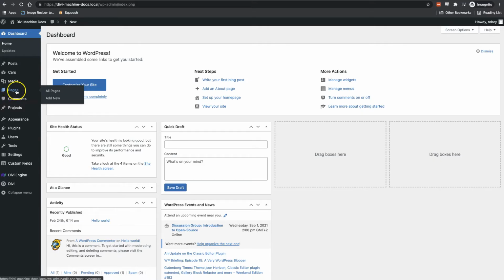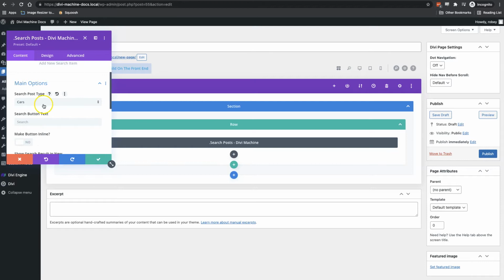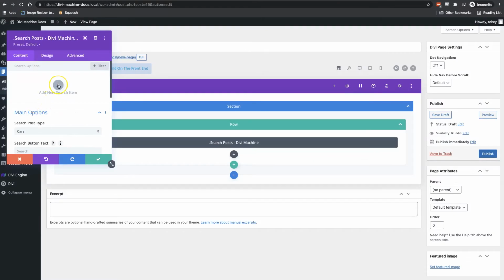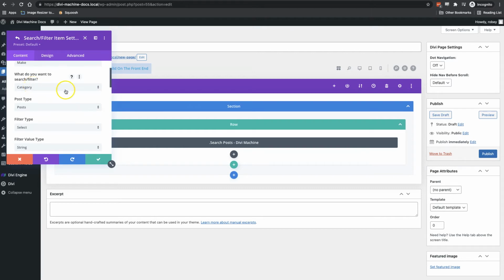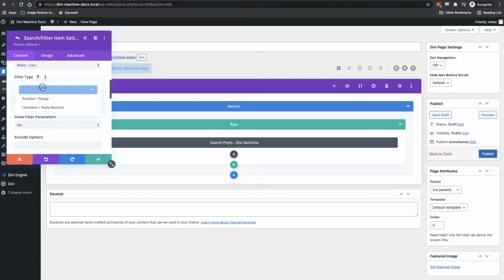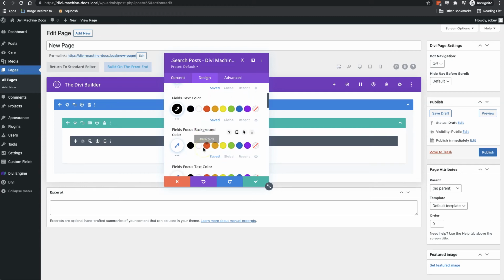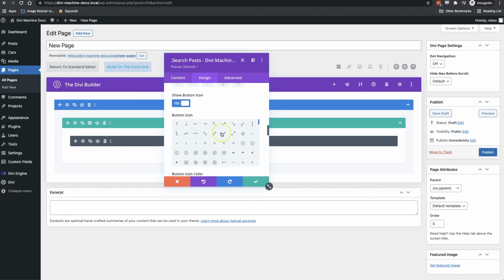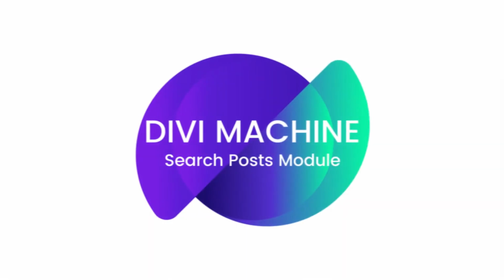Divi Machine - Search Posts Module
This video walks you through the Search Posts Module which helps you search through your custom post types.

Chapters:

00:00 Documentation Introduction
00:49 Divi Machine - Search Posts Module